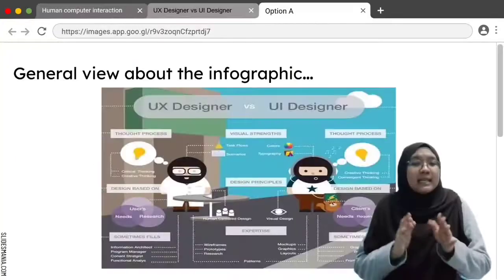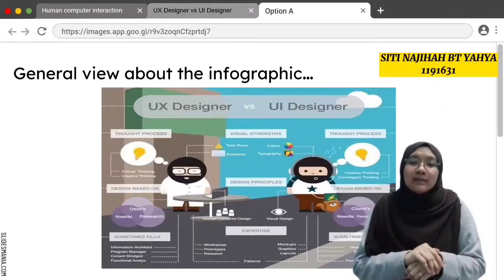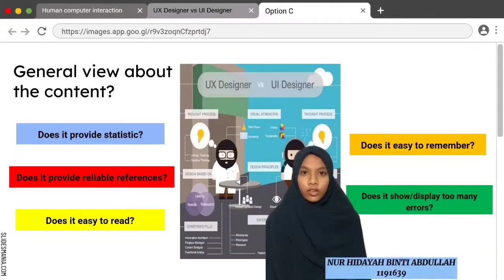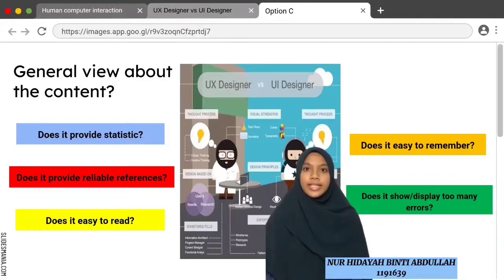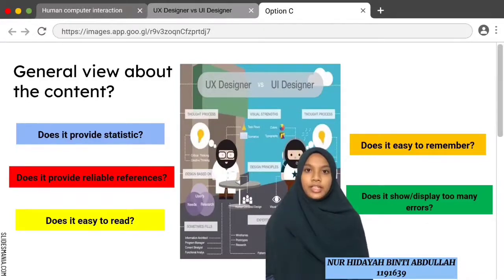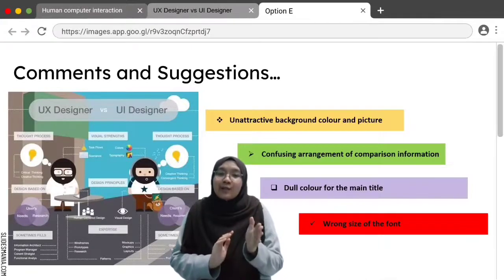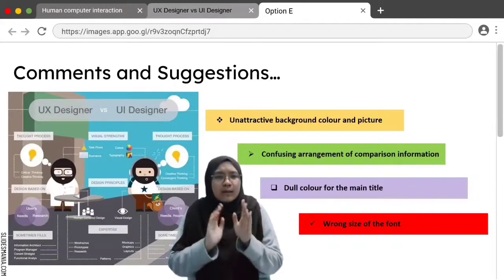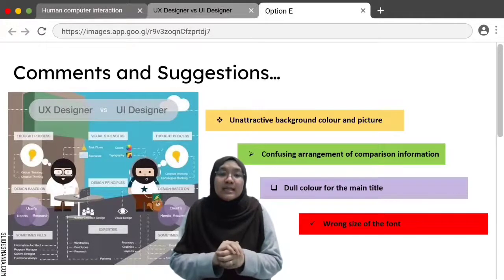SKM 3463 Human Computer Interaction | Grup infografik UI designer vs UX designer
Assalamualaikum wbt, kami daripada kumpulan MQB4 KQB, menyampaikan sebuah pembentangan berkaitan dengan infografik UI designer vs UX designer.

Ahli Kumpulan :

1.Nurul Hanan Binti Yusoff 1191630
2.Nur Hidayah Binti Abdullah 1191639
3.Siti Najihah Binti Yahya 1191630